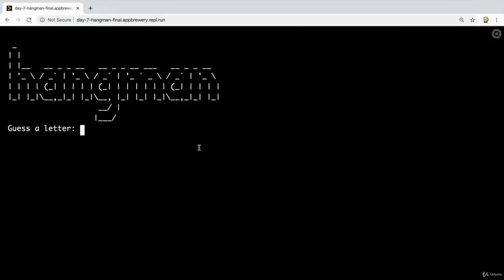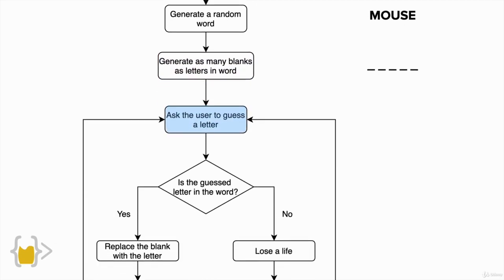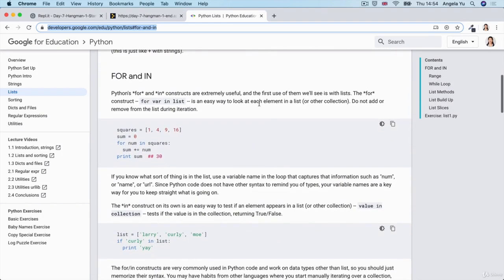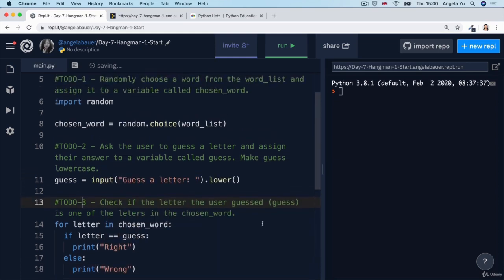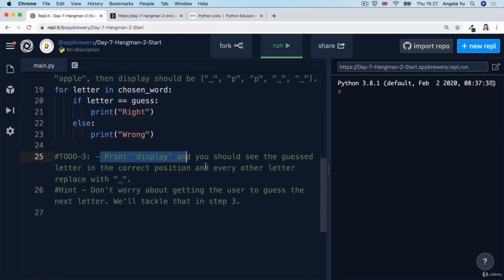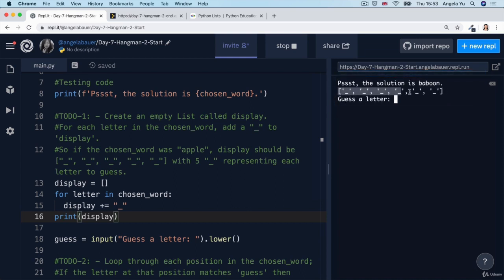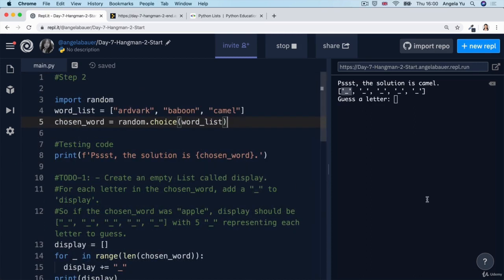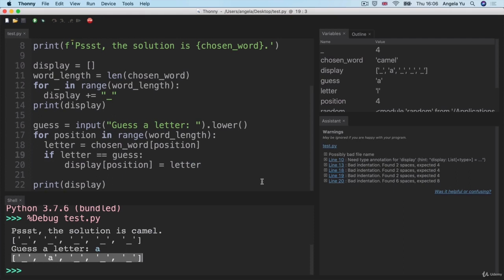DAY 7 part1 100 days of code